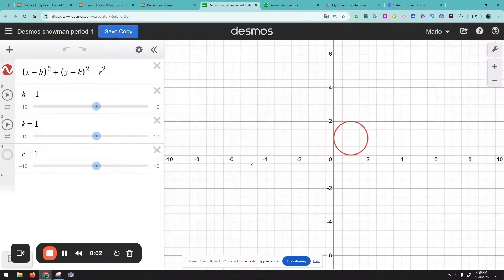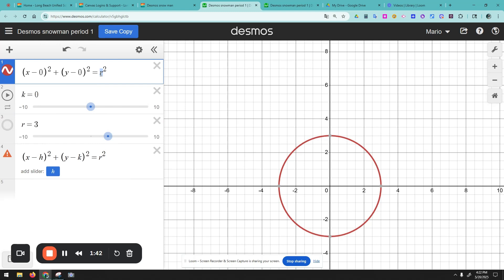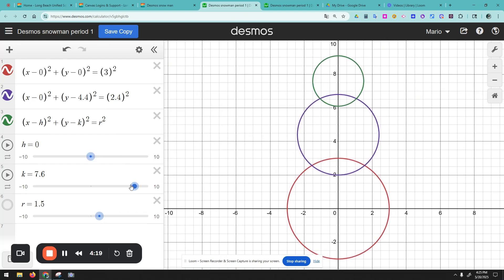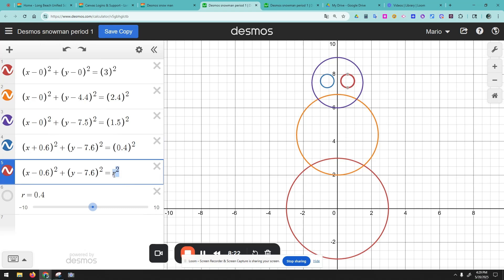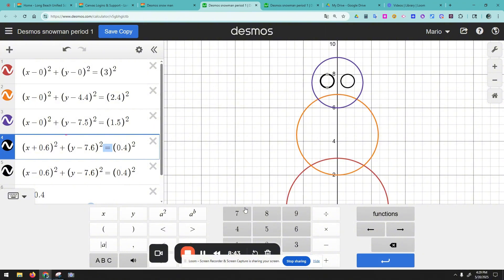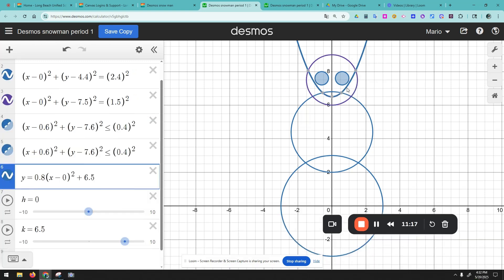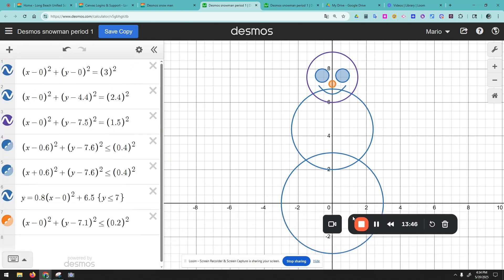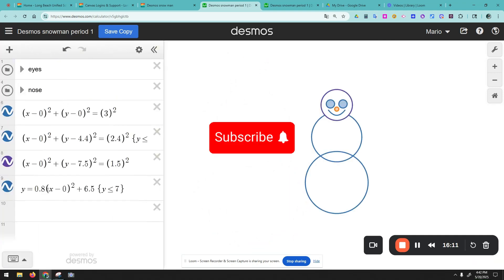How to Build a Snowman Using Desmos Equations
Use this video to give you guidance but feel free to personalize it.
follow for math fun videos